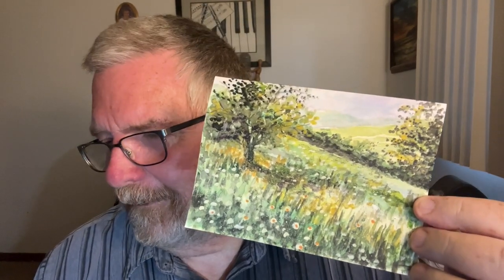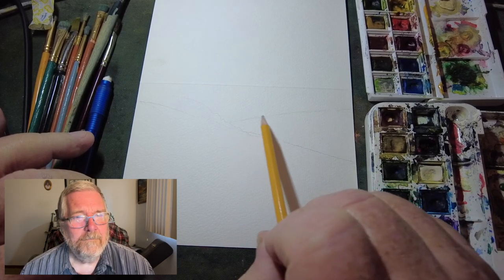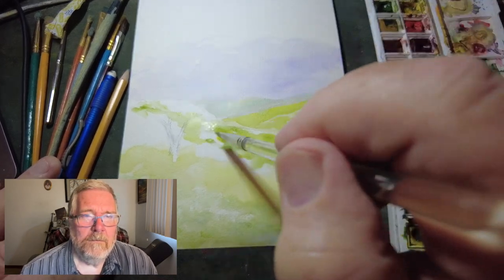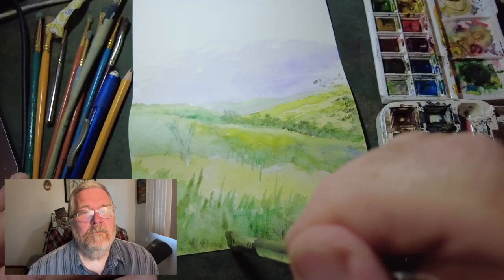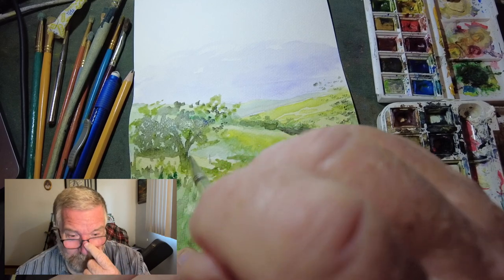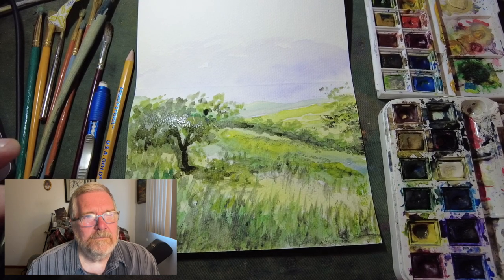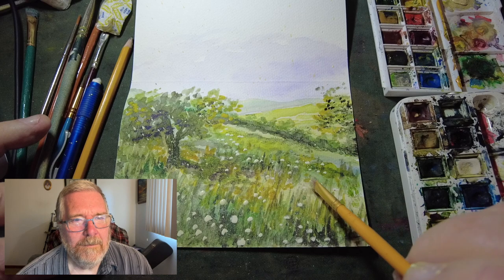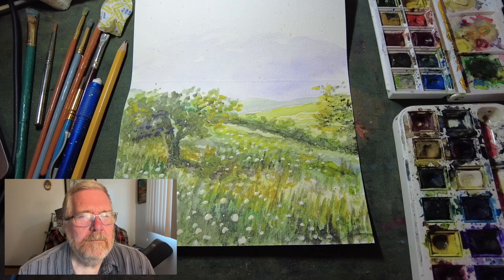Watercolor Landscape: Painting a Meadow of Wildflowers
"Watercolor Landscape: Painting a Meadow of Wildflowers | Poppa Paints"

Hey there, fellow art enthusiasts! Welcome back to Poppa Paints, where we dive into the world of watercolors and creativity. In today's video, I'm going to walk you through my process of painting a vibrant landscape, capturing the essence of a sprawling meadow adorned with thousands of wildflowers.

As the colors dance on my palette, I reminisce about the serene hikes I've embarked on with my dear companion, Robin. The memories of those picturesque moments inspire every stroke of my brush as I bring this meadow to life on paper.

Throughout this real-time demonstration, I'll be sharing not only my painting techniques but also snippets of my life journey. From tales of past travels to reflections on the beauty of nature, and even some musings on the art world, we'll cover it all in this leisurely 50-minute session.

So grab your brushes, settle in, and let's paint together as we explore the wonders of watercolor and the stories they can tell.

Thanks for joining me on this creative journey. Until next time, keep painting and embracing the beauty around you. Cheers! 🎨🌼